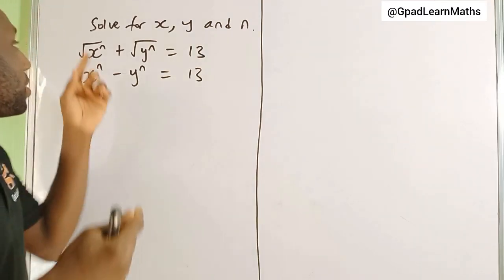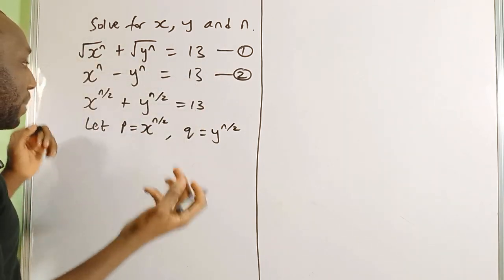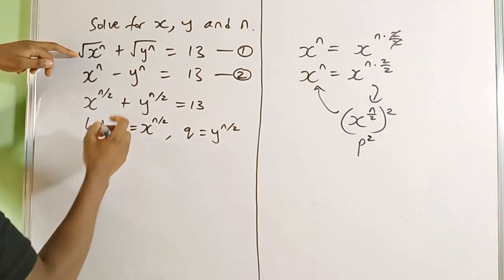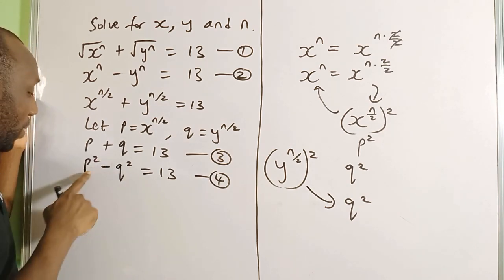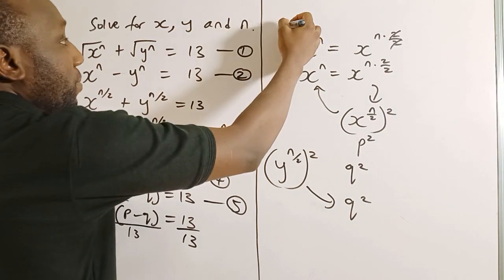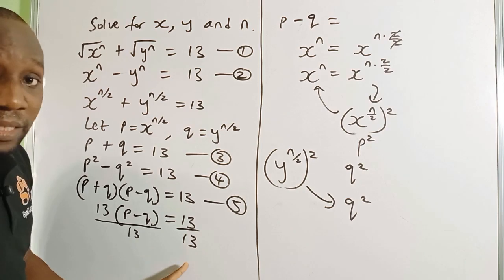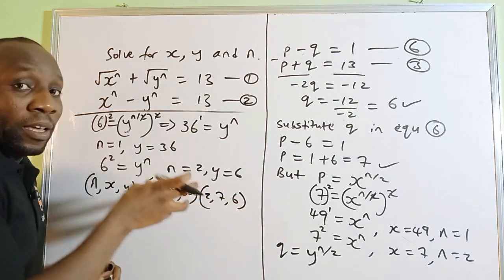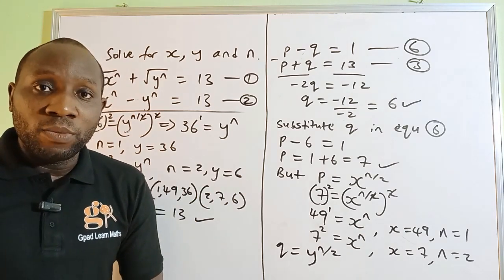Watch how I solved this Olympiad maths question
Olympiad maths involving Simultaneous Equations